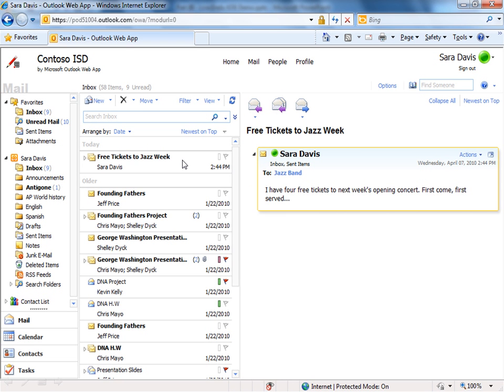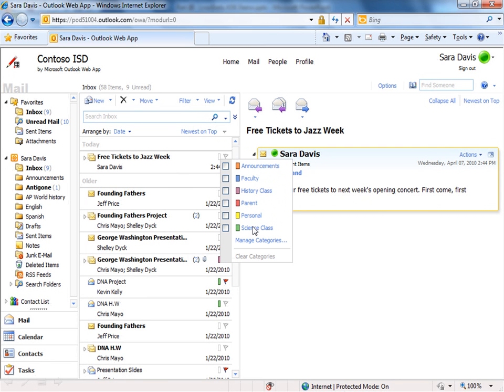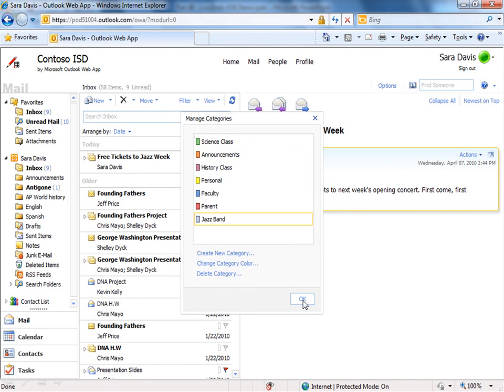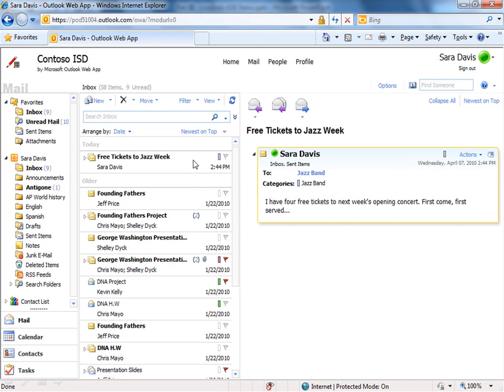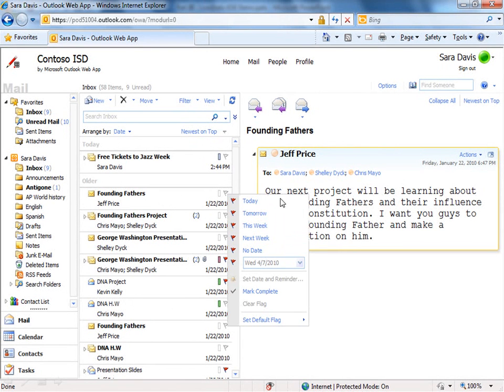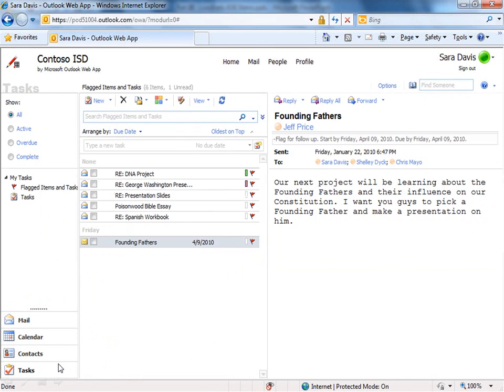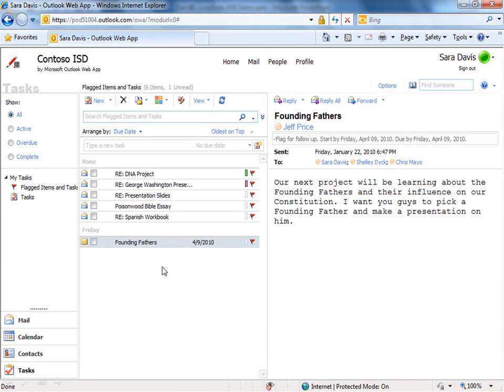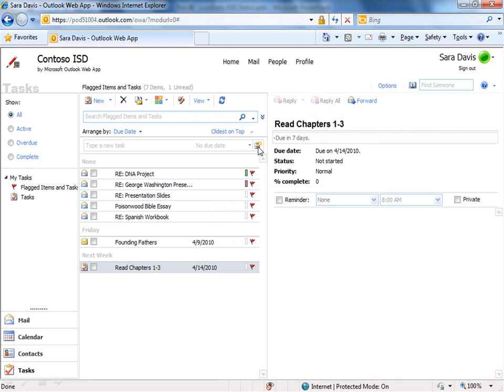8 - Categories and Tasks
Evan Archilla talks about categories and tasks using Outlook Live.

Find out more about Live@edu and how it can benefit you by reading the UK Live@edu team blog or visiting